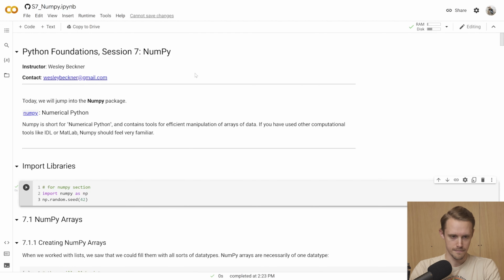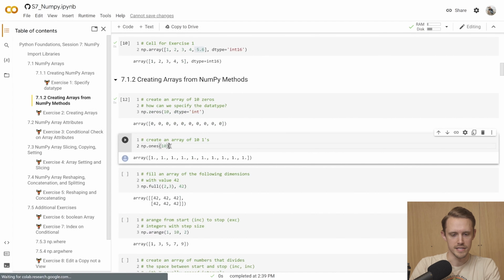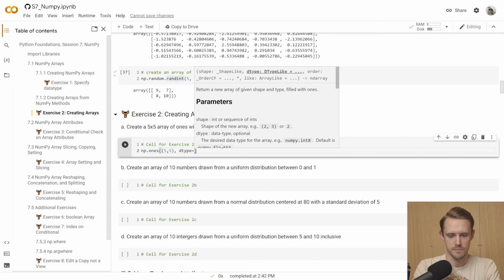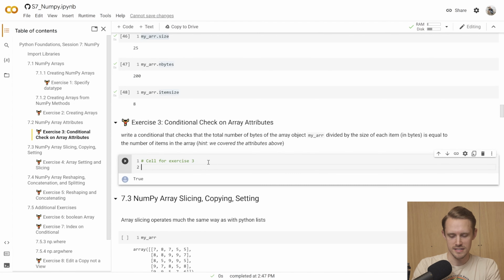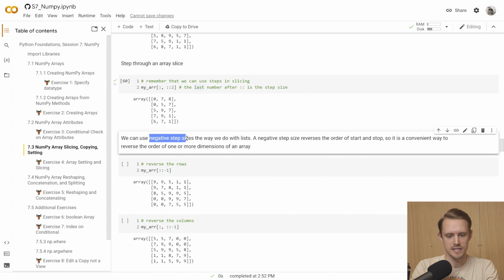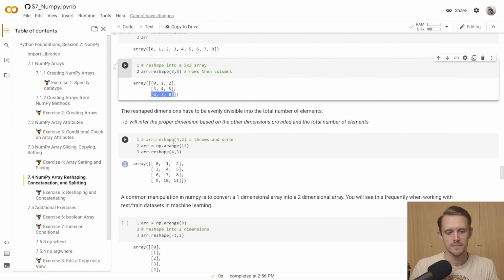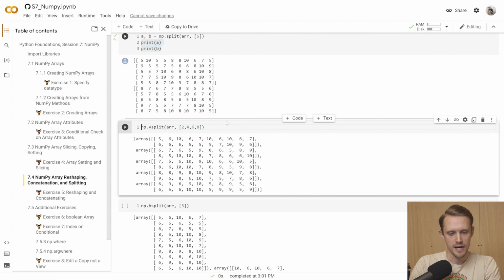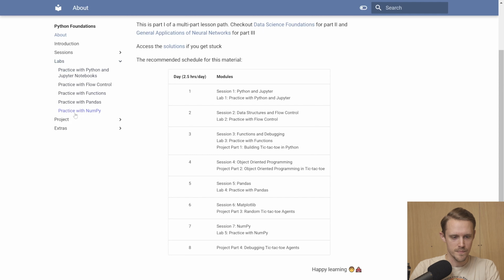NumPy | Python Foundations (Part 7/7)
Numpy is short for "Numerical Python", and contains tools for efficient manipulation of arrays of data. If you have used other computational tools like IDL or MatLab, Numpy should feel very familiar. Dr. Wesley Beckner prepares you to learn Python, the common language of data science. Learn Python and gain a deep understanding of this language that will allow you to build custom tools in data science and machine learning that can be easily deployed, scaled, and repurposed.